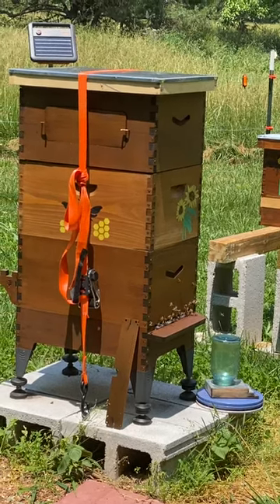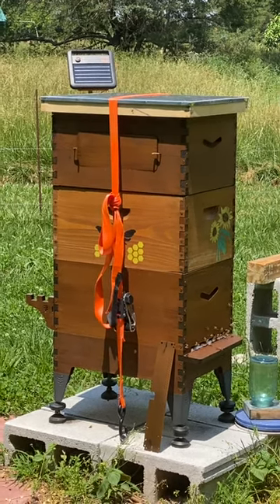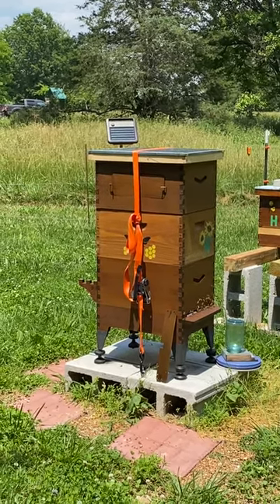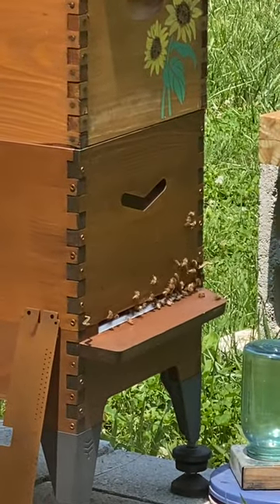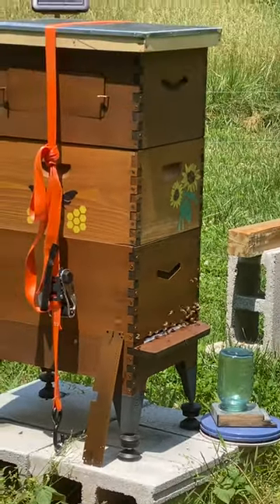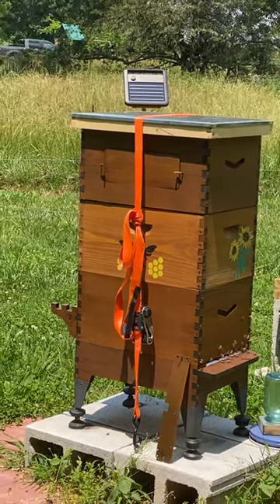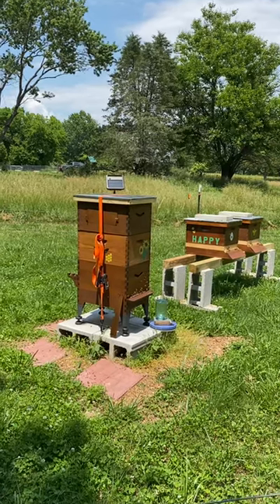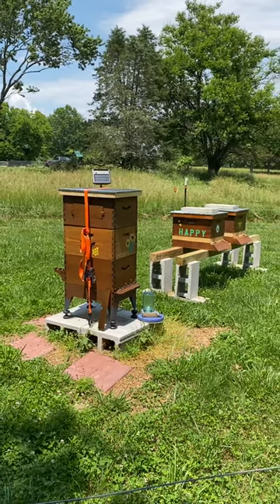Prevent Bees from Bearding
If you live in a climate with hot months, you may consider adding a tip ventilation screen board to your hive. It worked for me. See previous videos on my channel for more information.